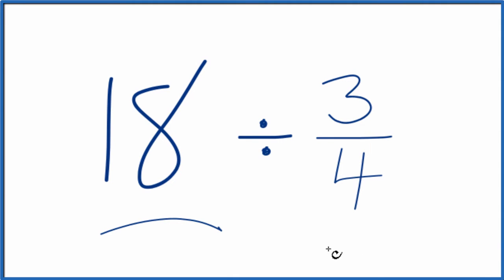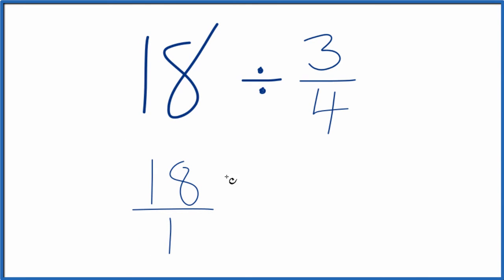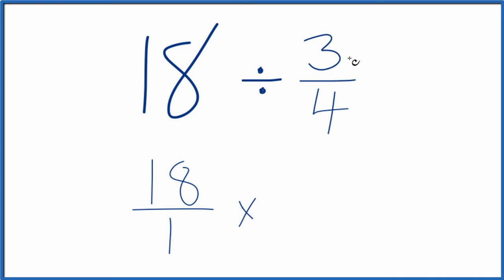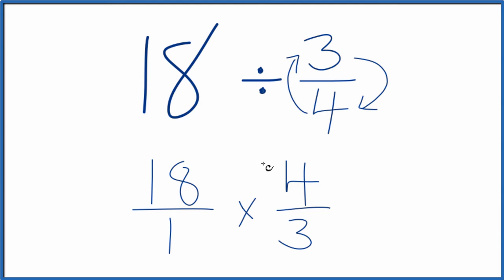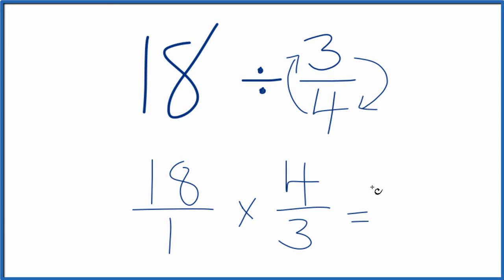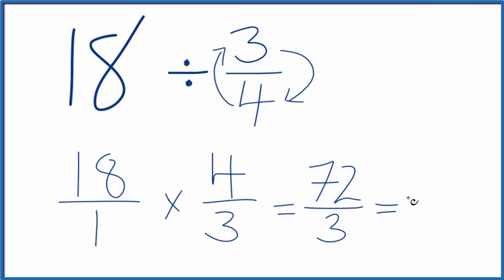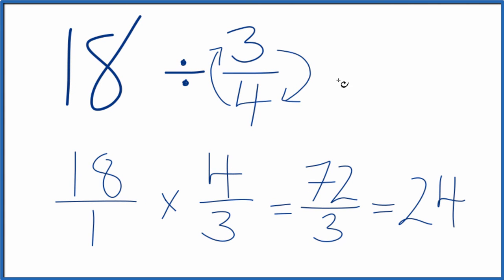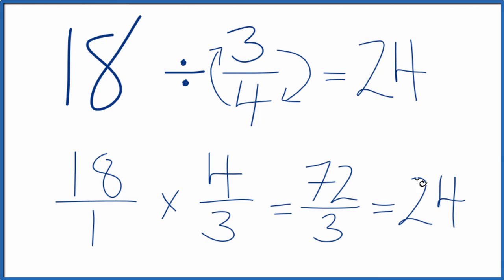18 Divided by 3/4 (Eighteen Divided by Three-Fourths)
to

18   times   4/3    (18  x  4/3)

So   18  ÷  3/4 =  72   also written as 24.